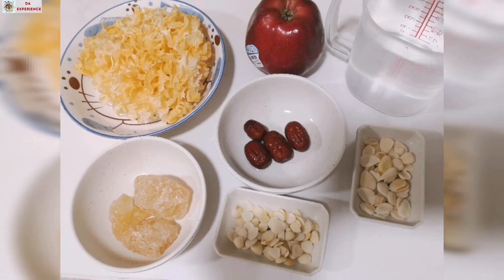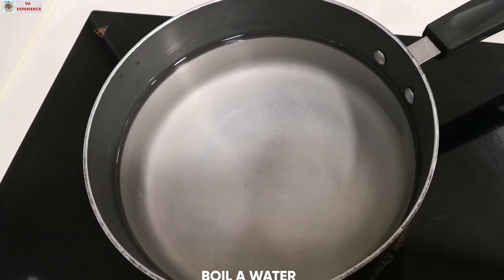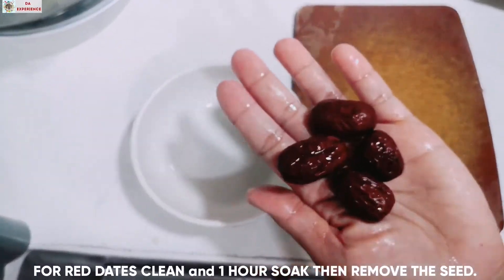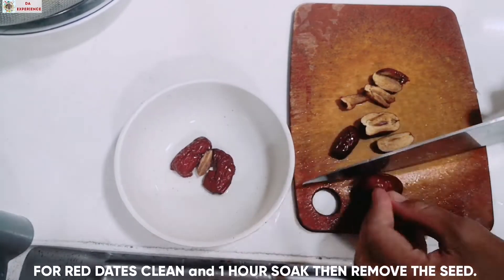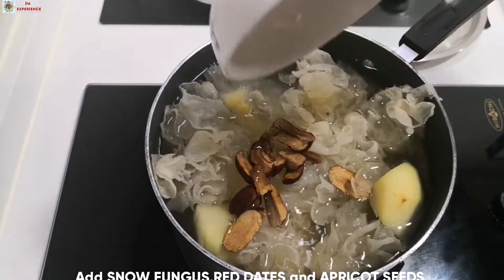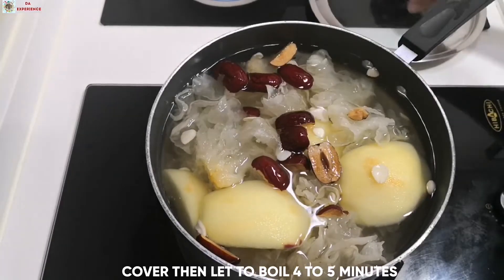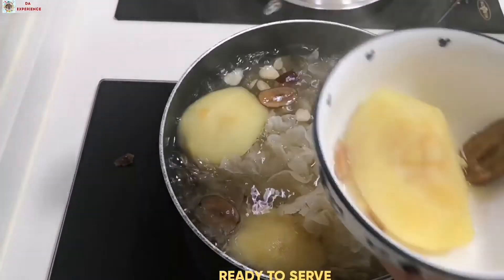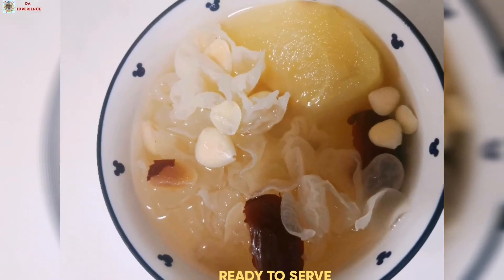SNOW FUNGUS SOUP||DESSERT SOUP||HONG KONG SOUP||CHINESE MEDICINE SOUP🍵🌨️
For Chinese search this soup:
The white fungus has been appraised for its medicinal benefits for anti-inflammatory and anti-tumor. In Chinese families, it is commonly used in soups cooked for soothing purposes like nourishing the bodies, healing dry coughs, and clearing heat in the lungs.